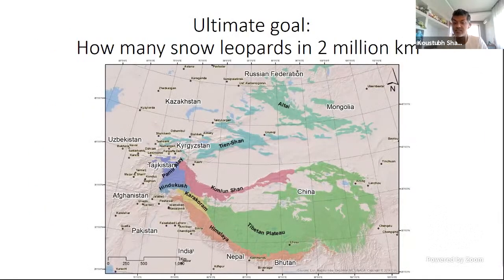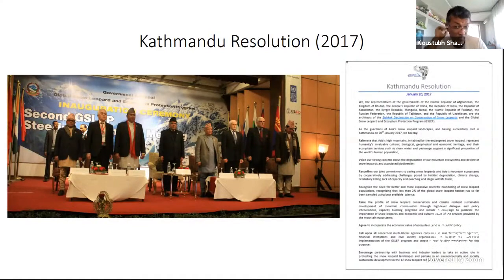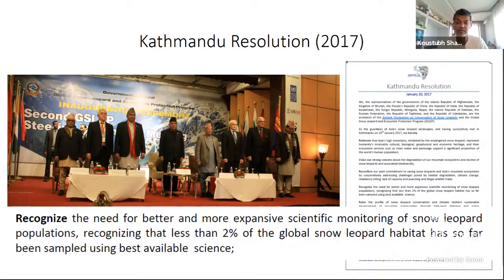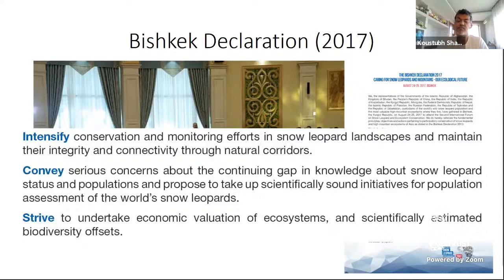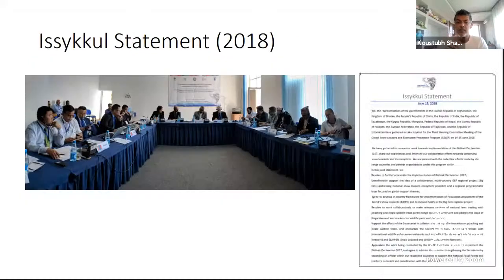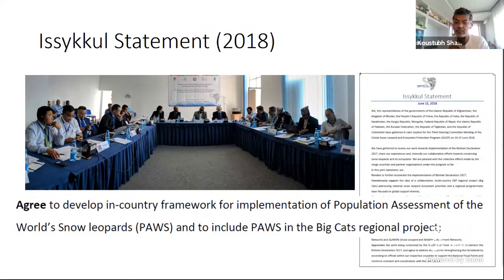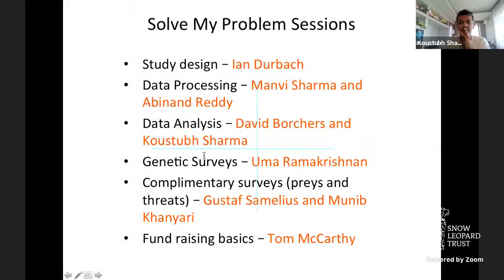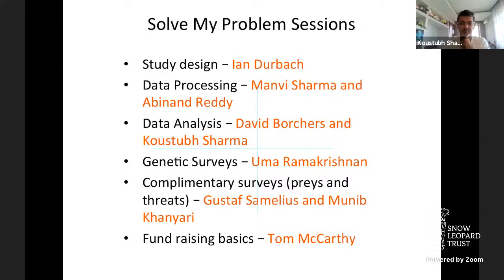PAWS Session 1: PAWS Problem Solving Forum